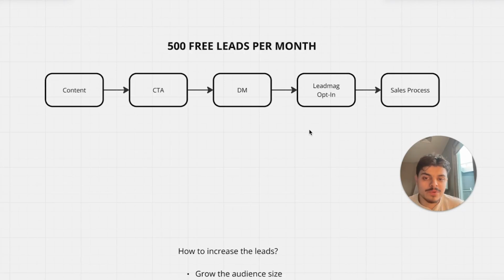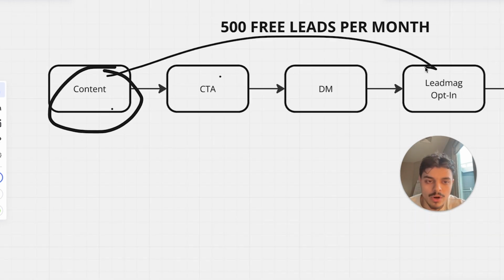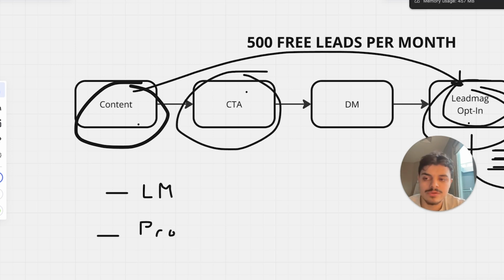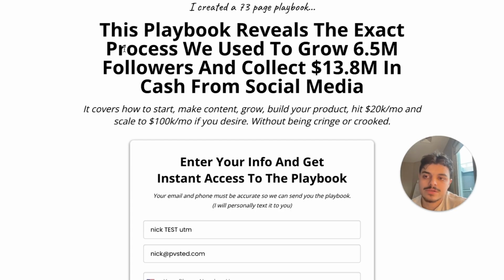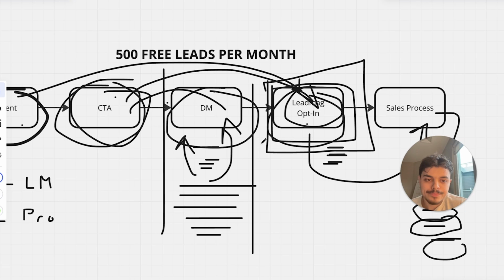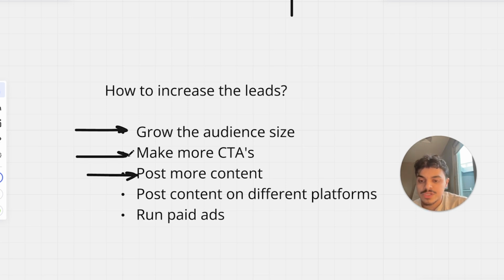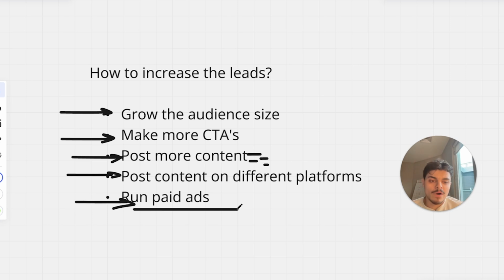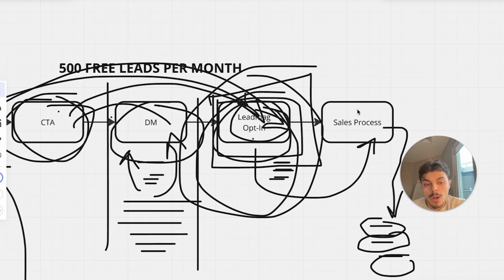How We Get 500 FREE Leads/Mo From Social Media